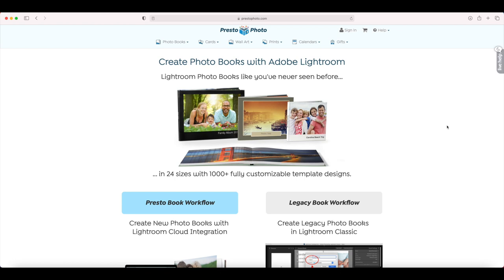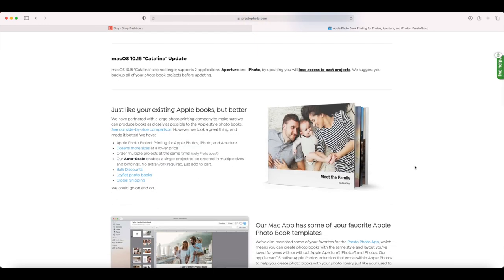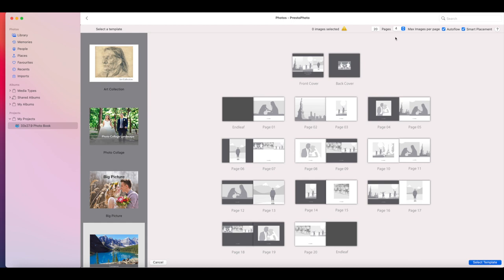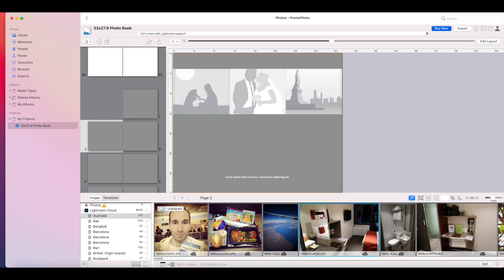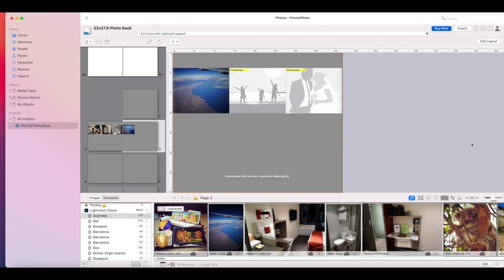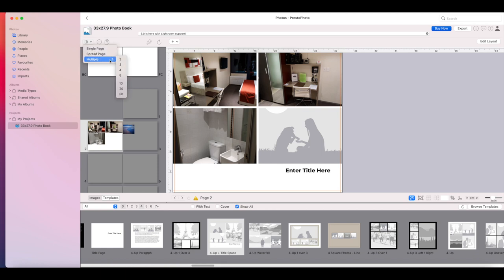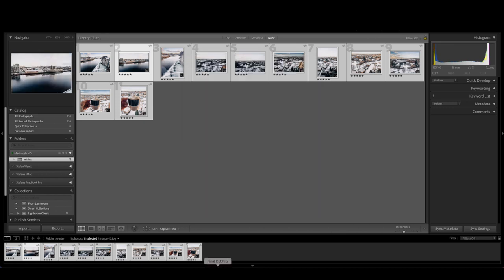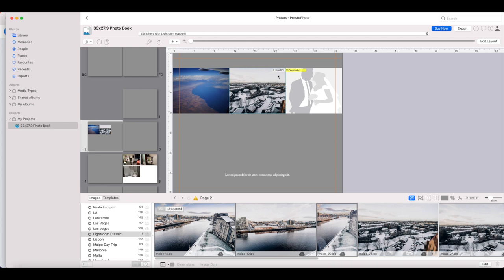Presto Photo Book Lightroom Cloud Library Integration | Editing Tutorial